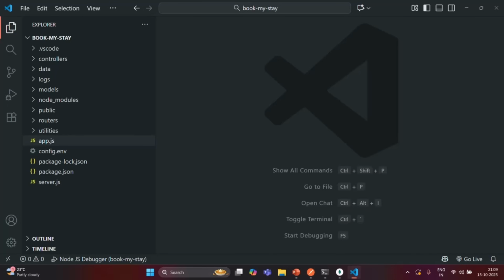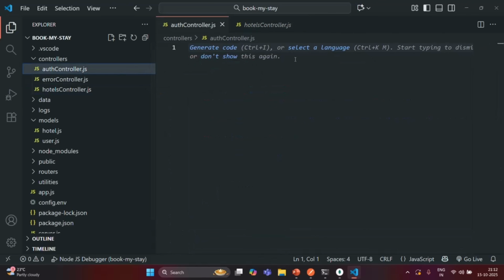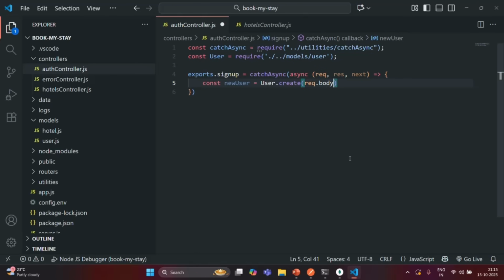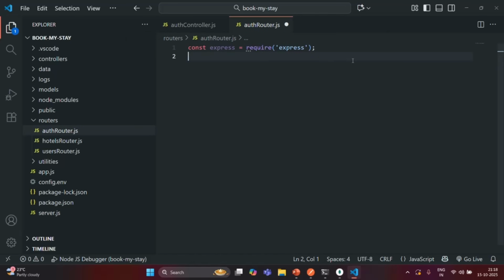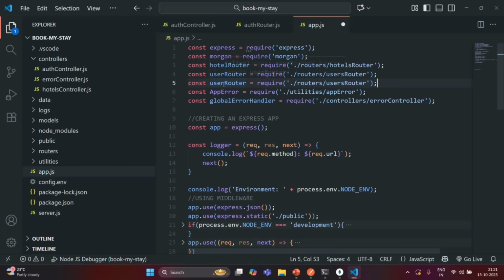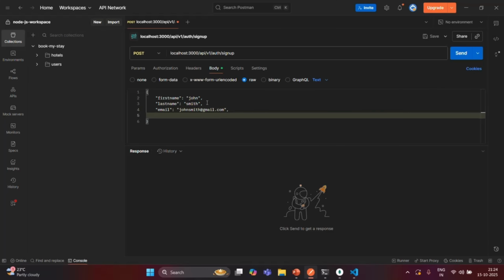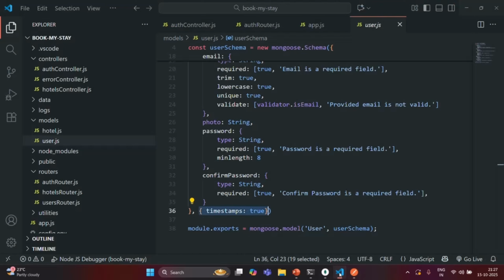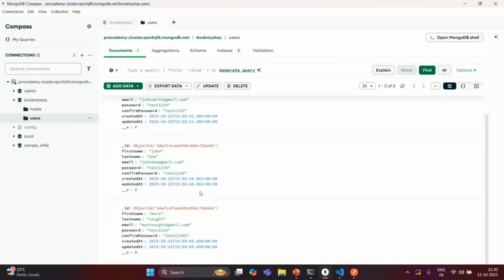Build a Signup Endpoint: Save User to DataBase | Part #146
*📌 Video Title: Build a Signup Endpoint in Node.js + Express | Save New User to Database*

*📽️ Description:*
In this hands-on tutorial, we’ll walk through creating a secure signup endpoint using Node.js and Express. This is a key step in building user authentication for any web or API-based application.
You’ll learn how to:
✅ Set up a POST /signup route
✅ Validate incoming user data
✅ Hash passwords securely (using bcrypt)
✅ Save the user to a database (MongoDB or SQL)
✅ Handle errors and edge cases gracefully

This video is part of our Node.js + Express full course, designed to help you master backend development with real-world examples. Whether you're building a login system, an API, or a full-stack app, this tutorial will give you the foundation to manage user accounts securely.

✅ Perfect for: Beginners, intermediate developers, and anyone looking to implement user registration in Node.js.